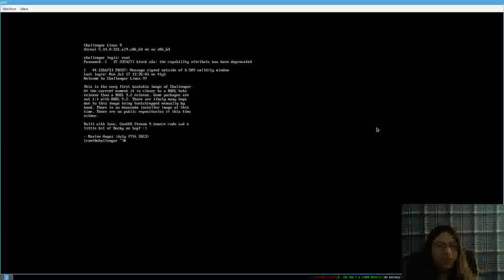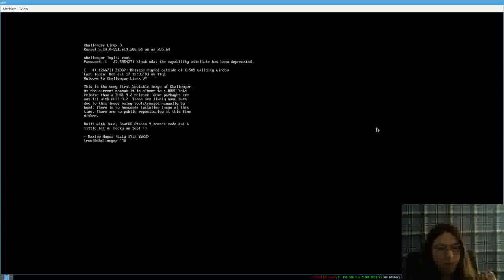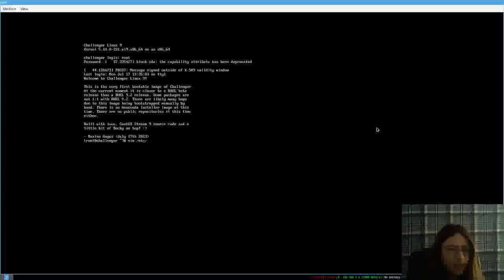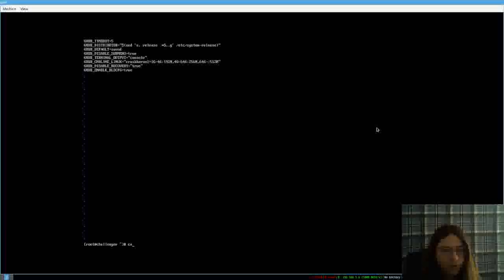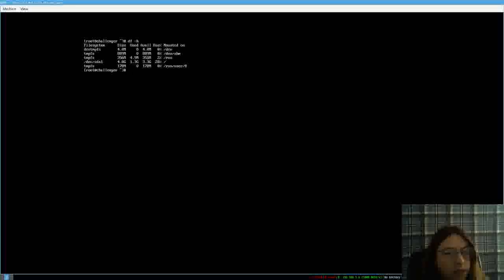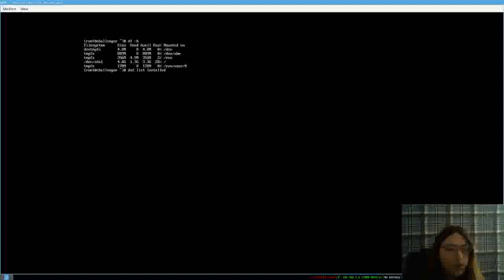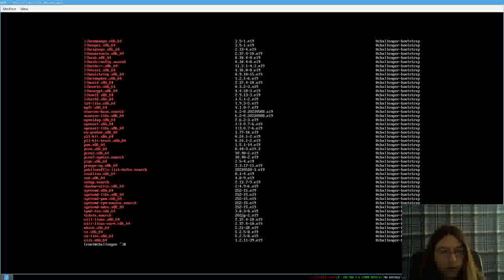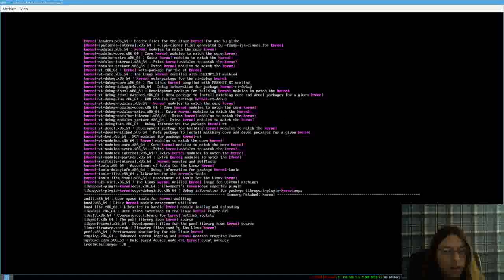Challenger Linux 9 Booting and News!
Today marks the day of Challenger Linux booting for the first few times ever! So much has been learned through building a RHEL clone using CentOS Stream sources. I hope to see what the future will bring for this project!

maxine-hayes-b12240274
maxinehayes90
Mastodon:
tech.lgbt/@maxinehayes